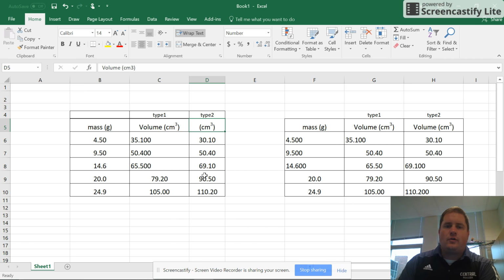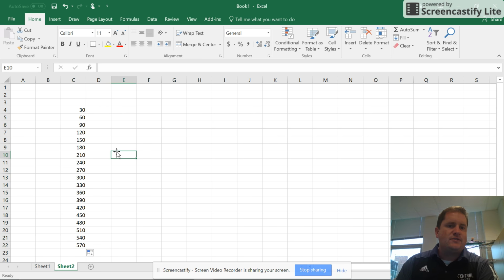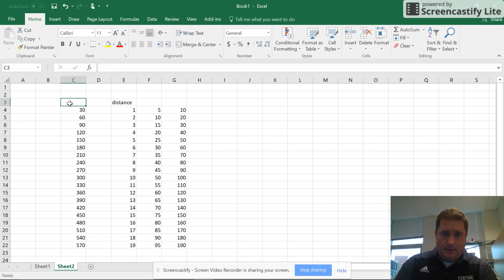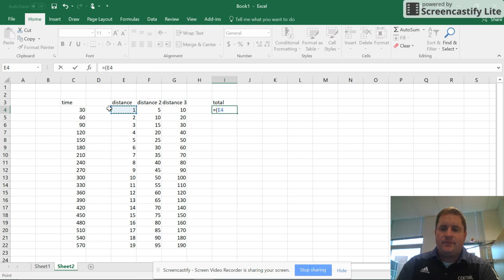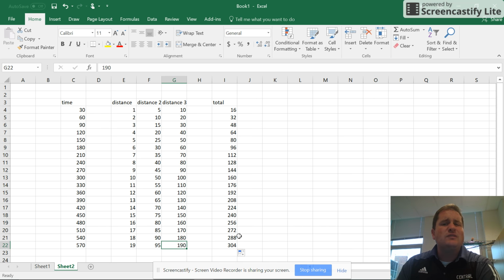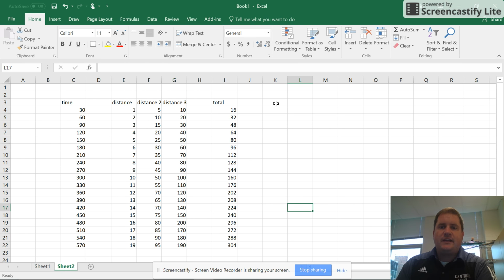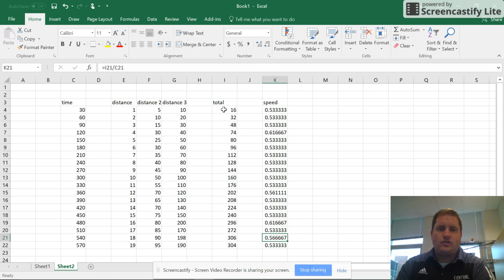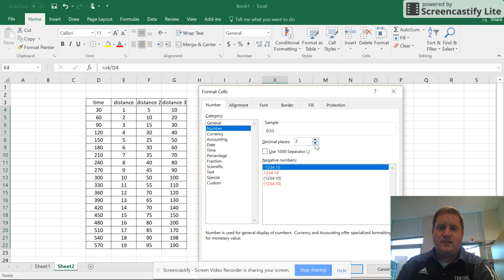Shortcuts in Excel